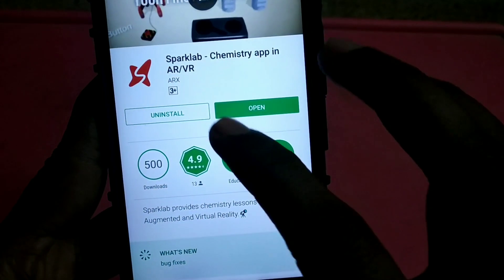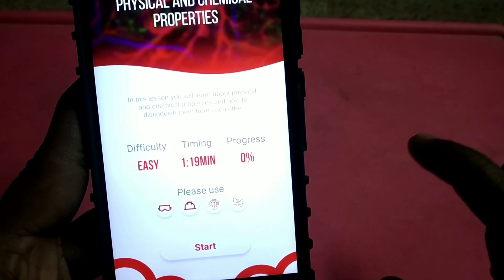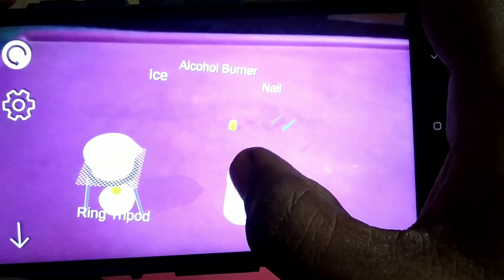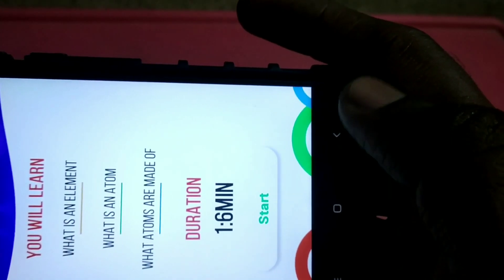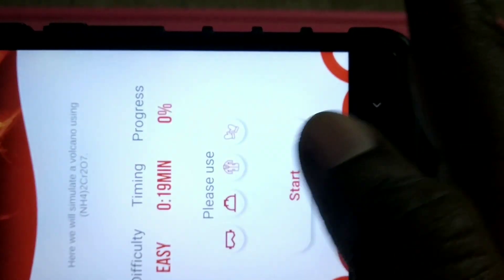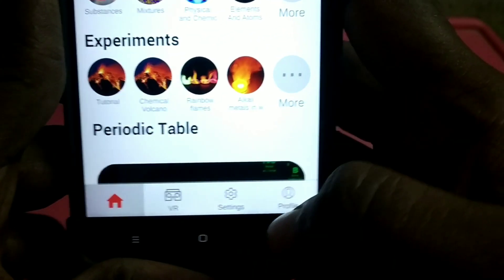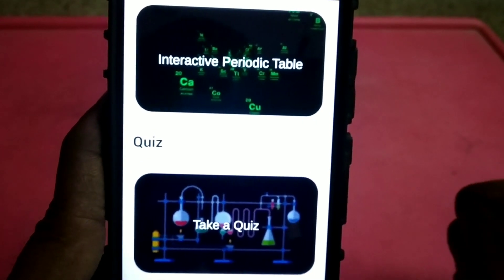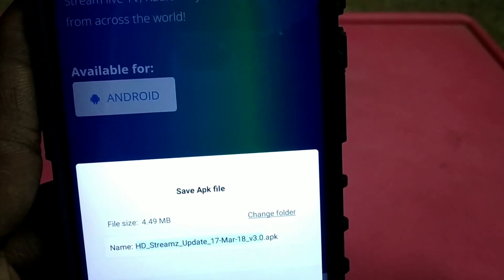நீங்க கெமிஸ்ட்ரி student-ட கண்டிப்பா பாருங்க| best science Augmented reality app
The next generation chemistry app which provides innovative ways to learn chemistry for free in Augmented and Virtual Realities!

Main features of Sparklab Chemistry

- All tutors visualized!
- Learn chemistry using interactive lessons in AR/VR!
- Interactive chemical experiments in AR/VR!
- Interactive and futuristic Periodic Table in Sparklab chemistry app!
- Chemistry quizzes!
- Informative and interesting videos about Science!
- Monthly online challenges!
- The first chemistry app in AR/VR

All lessons visualized!🎬🌟

-In Sparklab every lesson is visualized, which gives you extra opportunities to understand chemistry better and learn chemistry for free.

Interactive Lessons🔮

-Interactive lessons give you chance to learn new things by practicing. for example when you learn something new about physical and chemical properties teacher gives you directions how to melt ice or how you can oxidize iron, then your mission is to melt ice and oxidize iron by yourself in the laboratory.🔬

Don't have lab access or lab equipment? We can solve that problem with AR/VR💪🚀

-Using Sparklab chemistry app you can see and learn about amazing experiments that you can do at home and amaze your friends with magic!🤡
The most interesting thing in experiments is that you can make them on your table using our chemistry app and Augmented Reality! which creates beautiful effects! just imagine you can have a flying rocket, elephant toothpaste, volcano and many other things in the house!🌋

We have the most futuristic periodic table ever and you have the chance to use it for your equations!🔭

-Our chemistry app has periodic table with information that you need to solve chemical equations and learn about elements which are included in periodic table! all the information about elements is for free and you can use them anytime, so using Sparklab you’ll have access to free periodic table!🤗

Interesting videos about Science!⚛️

-Want to see the whole story of our universe in 1minute? or want to see how a fire was discovered many years ago? Sparklab chemistry app can provide all of this things for free!😉

We are open to having partnership with other companies👐

Want Sparklab chemistry app on your native language?🤔
-Text us and became a volunteer of your country! be the one who will give other people opportunity to learn chemistry in his native language!
At this time our chemistry app provides 🇺🇸English and 🇬🇪Georgian languages!